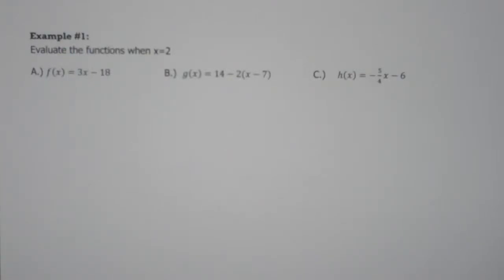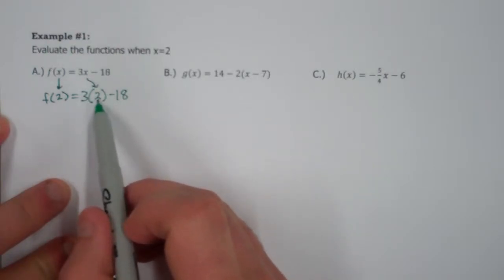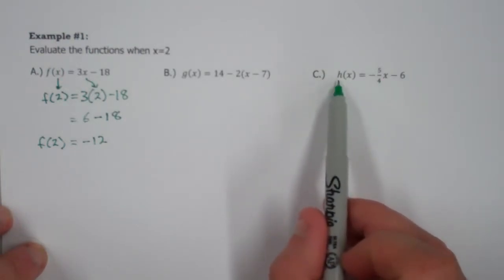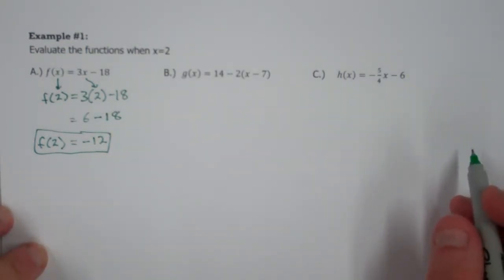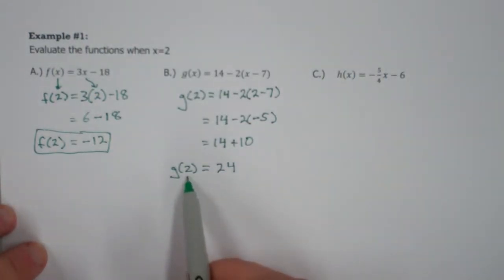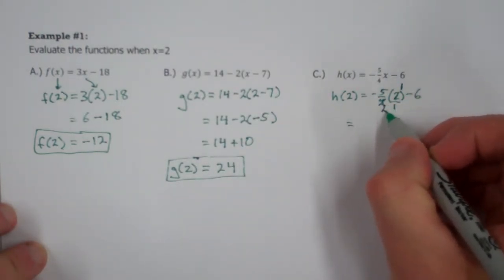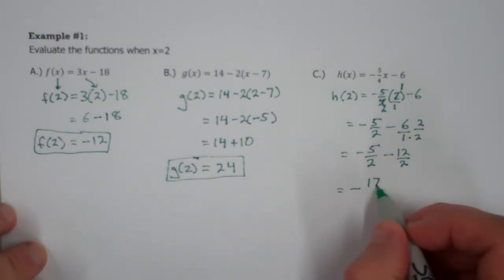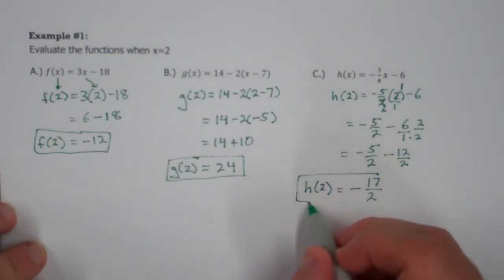2 2A Example 1